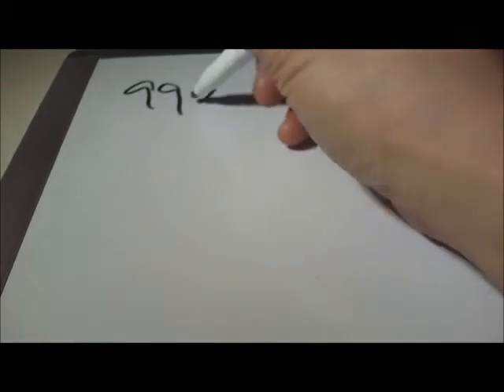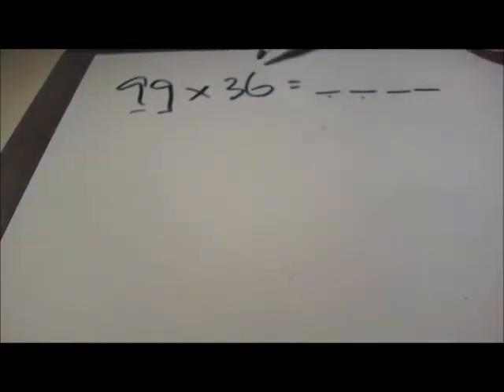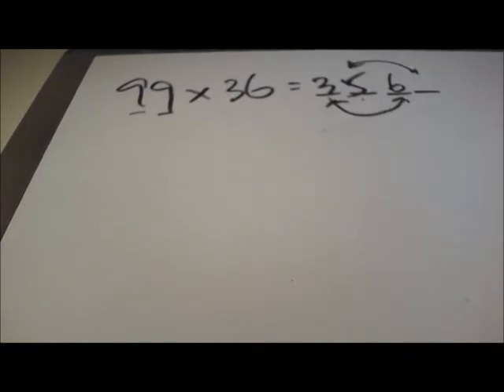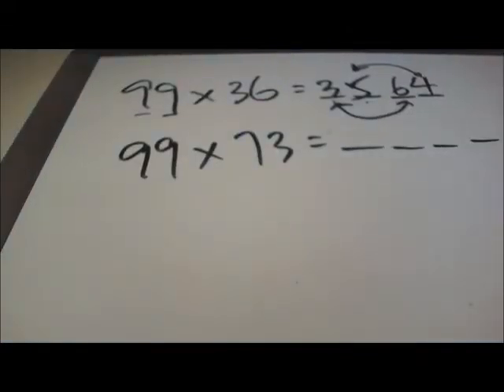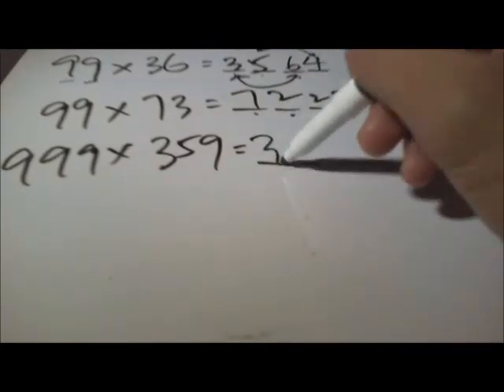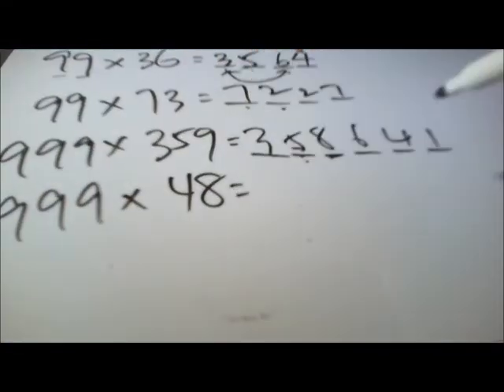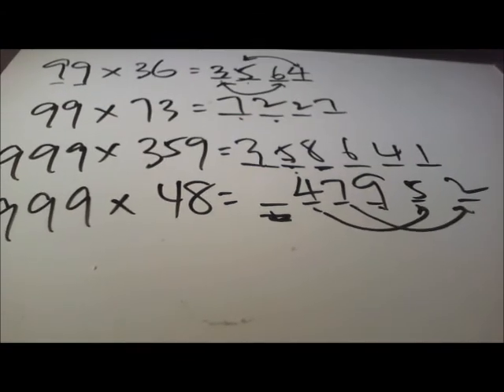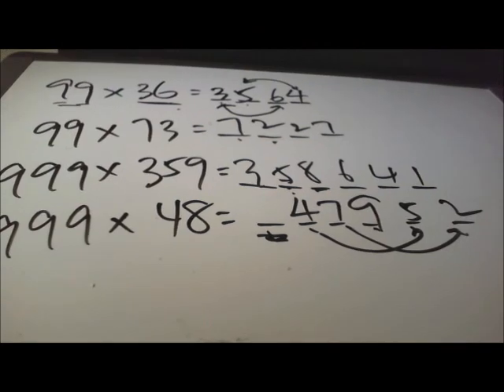Tricks - Multiplied by 99... (with equal number of digit or less).wmv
Another tricks of multiplying 99, 999, 9999 and so on with numbers that have number of digits less than or equal to 99, 999, 9999 ...

This trick is another way to find the product faster instead of the other method:
99 x 43 = 430-43
              = 387